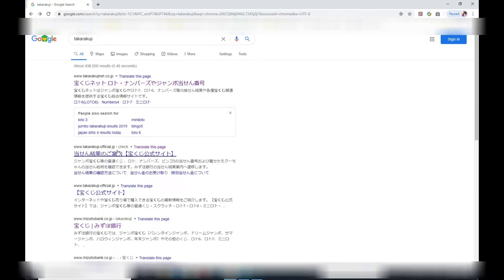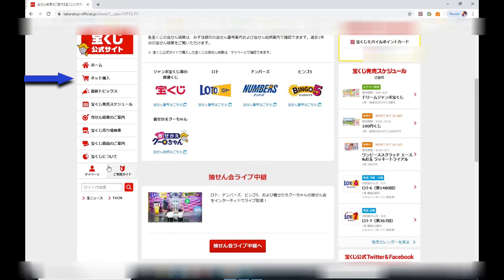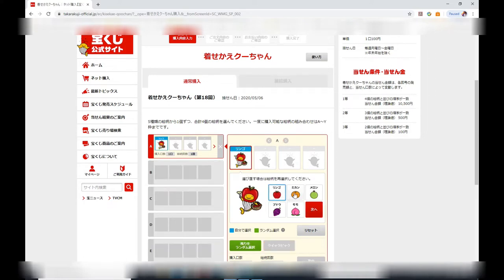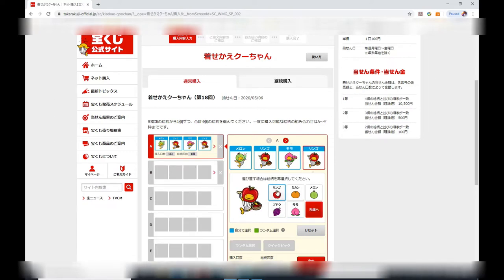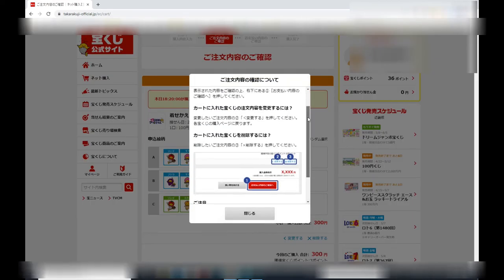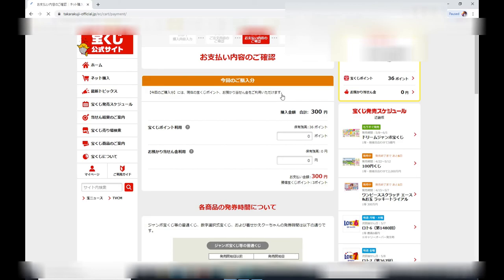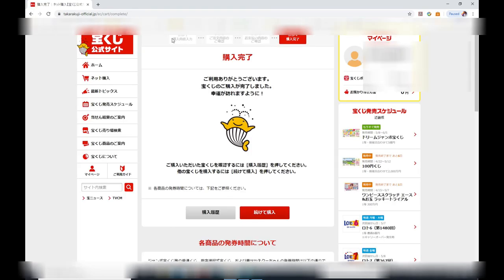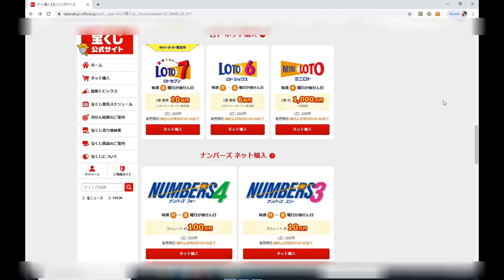How to buy Takarakuji ONLINE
HI everyone!  I recently discovered that you can buy Takarakuji online through the official Takarakuji site.  The catch is that you MUST HAVE USE a Japanese credit card that is linked to a Japanese Bank Account.  There is not other way!  Anyway, in this video I show you the process of purchasing a lottery ticket from a game.  I am playing a new game called, Kusesae Kuuchan.

Bingo 5,
Japan Lotto,
Japan scratch lotto
Japan sightseeing,
Japan travel guide,
JAPAN,
Japanese banking,
Japanese culture,
Japanese language,
Japanese,
Japanican,
lottery,
takarakuji,
things to do in Japan,
Tokyo,
Typhoon in Japan,
visit Japan,